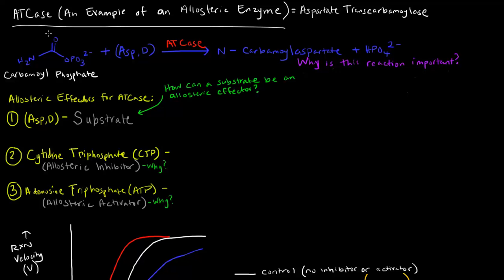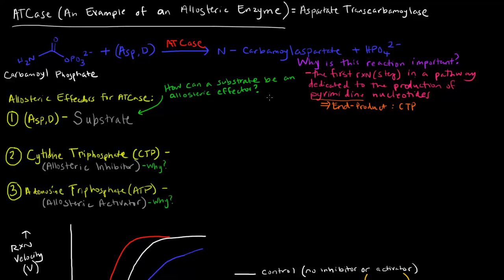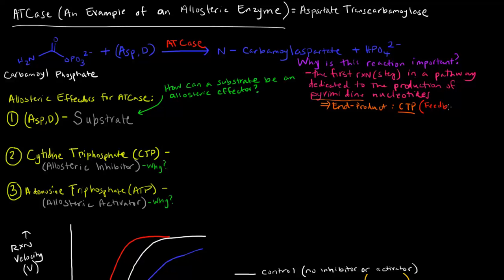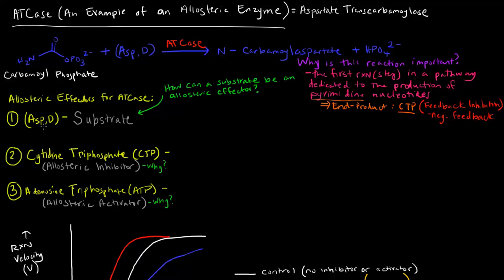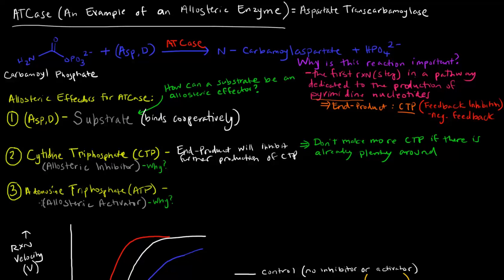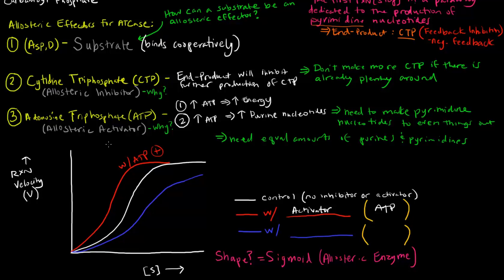Enzyme Regulation (Part 3 of 5) - ATCase - Example of an Allosteric Enzyme